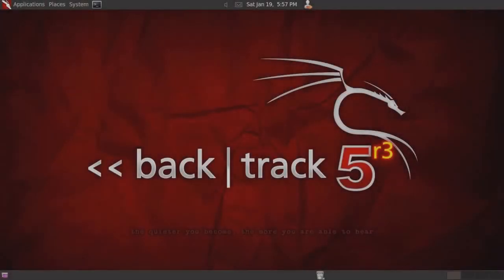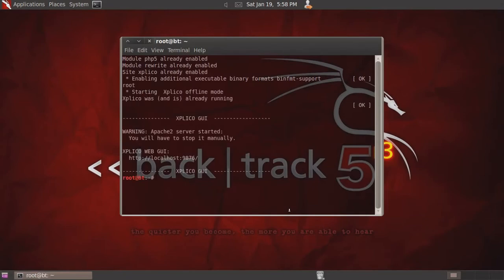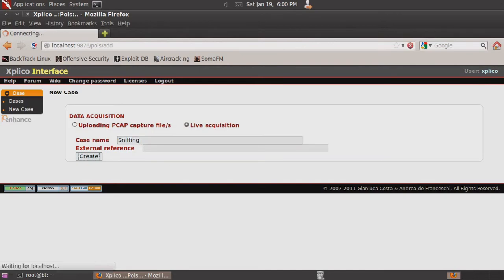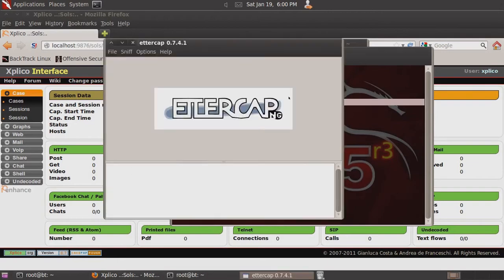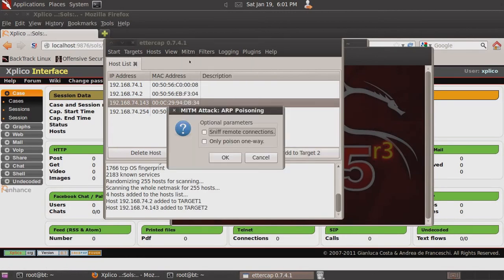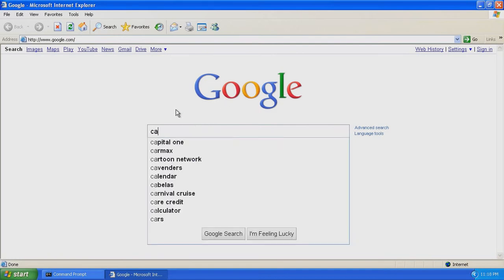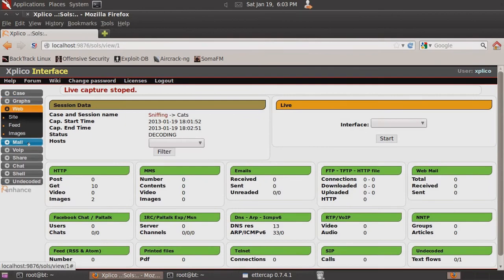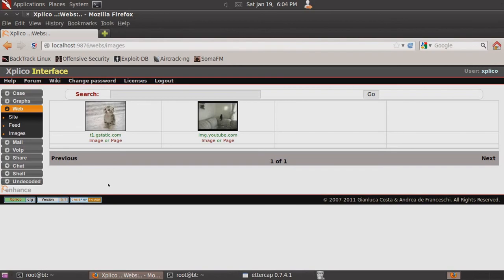Reassembling Captured Traffic with Xplico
This video was in response to several requests about what can be done with captured traffic.  I will demonstrate how to use Xplico to reassemble captured packets at the application layer to view the content browsed by the victim to include websites, images, videos and plain text protocols.